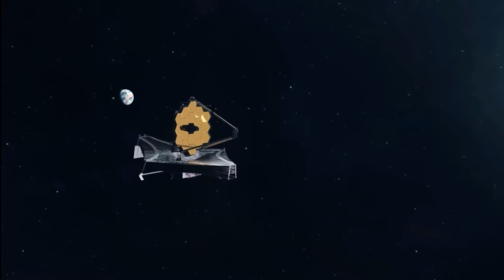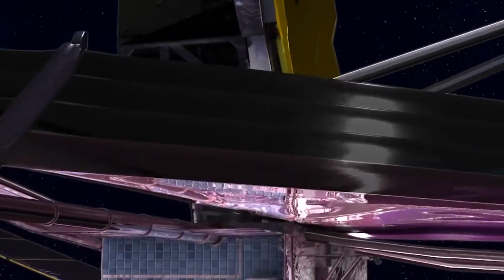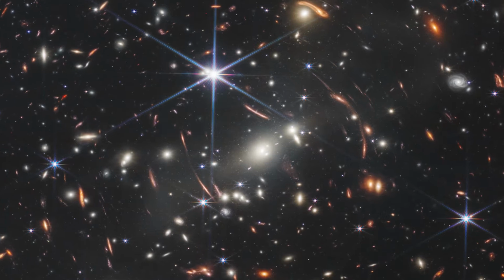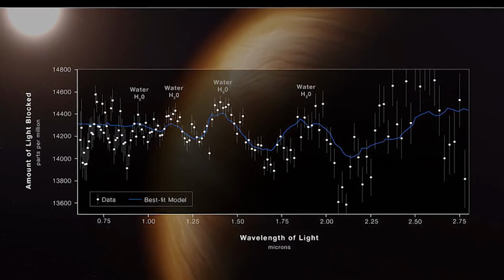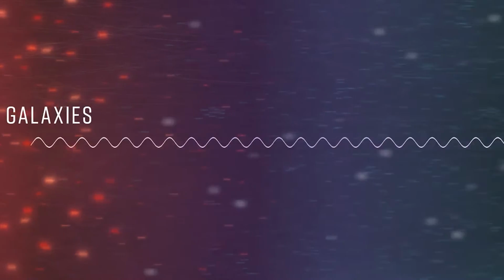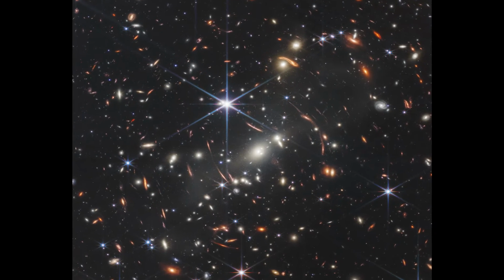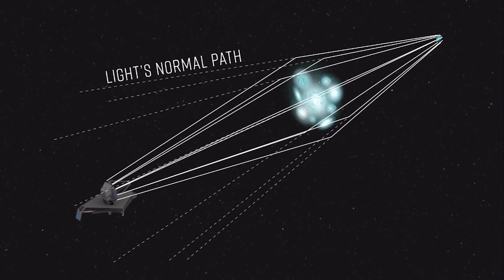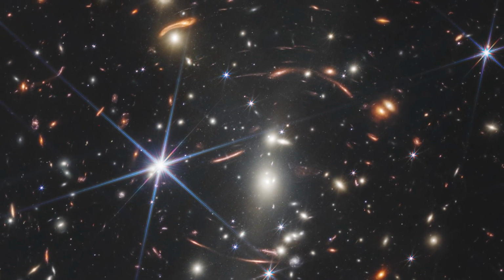Finally NASA reveals 5 stunning, new images from James Webb Space Telescope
Following a presidential preview of a galaxy-studded shot from deep space, NASA officials pulled back the curtain on a bigger exhibition of brilliant photos recorded by the biggest and most powerful telescope ever launched into space on Tuesday.

NASA celebrated the first full-colour, high-resolution images from the James Webb Space Telescope, which was meant to see farther and with better clarity into the birth of the cosmos than ever before.

After months of remotely aligning mirrors and calibrating sensors, scientists will begin on a carefully determined agenda to investigate the evolution of galaxies, the life cycle of stars, the atmospheres of distant exoplanets, and the moons of our outer solar system.

A jovial "cheer team" greeted around 300 NASA and foreign partner scientists, telescope engineers, politicians, and senior officials into a crowded and vibrant auditorium at the agency's Goddard Space Flight Center in Maryland for the big unveiling.

NASA chose the initial batch of photographs, which took weeks to generate from raw data acquired by Webb, to demonstrate the telescope's capabilities and presage future research missions.

The crowning premiere image, SMACS 0723, was seen on Monday by US President Biden at the White House but exhibited with greater pomp on Tuesday. It revealed the most detailed sight of the early cosmos recorded yet.

Two massive clouds of gas and dust flung into space by supernova explosions to become incubators for young stars - the Carina Nebula and the Southern Ring Nebula - were among the four other Webb topics getting closeups on Tuesday.

The collection also contained new photographs of Stephan's Quintet, a galaxy cluster discovered in 1877 that includes many galaxies described by NASA as "engaged in a cosmic dance of recurrent near encounters."

Aside from the images, NASA published Webb's first spectrographic investigation of a Jupiter-sized exoplanet 1,100 light-years away, showing the chemical traces of filtered light travelling through its atmosphere, including the existence of water vapour.

Webb was designed to see objects mostly in the infrared range, and it is approximately 100 times more sensitive than its 30-year-old predecessor, the Hubble Space Telescope, which works primarily in the optical and ultraviolet spectrums.

Webb's primary mirror, which has a far bigger light-collecting surface - an array of 18 hexagonal pieces of gold-coated beryllium metal - allows it to see objects at greater distances and consequently further back in time than any previous telescope. Because of its infrared optics, Webb's observations can penetrate clouds of dust and gas that veil visible light.

All five of Webb's first targets were previously known to scientists, but NASA officials claim Webb's photography catches them in a whole new light.

The mid-infrared photograph of the Southern Ring Nebula, for example, revealed that the fading stellar object at its core was a binary system or pair of stars in a tight orbit. The latest images of the Carina Nebula reveal previously unseen outlines of its huge gas clouds.

The SMACS 0723 picture, originally released by Biden on Monday, depicts a 4.6 billion-year-old galaxy cluster whose combined mass works as a "gravitational lens," warping space and substantially magnifying light from more distant galaxies behind it.

At least one of the faint, older galaxies shown in the photo's "background" - a composite of pictures of different wavelengths of light - goes back around 13.1 billion years.

That puts it fewer than 800 million years younger than the Big Bang, the hypothesised epoch at which the known universe began to expand 13.8 billion years ago.

According to NASA, the bejewelled-like composite shot provides the "most comprehensive depiction of the early universe" as well as the "deepest and clearest infrared image of the distant cosmos" ever obtained.

According to NASA, the hundreds of galaxies shown in the SMACS 0723 image were taken on a tiny area of sky around the size of a grain of sand held at arm's length by someone standing on Earth.